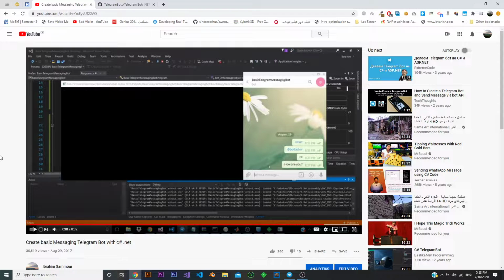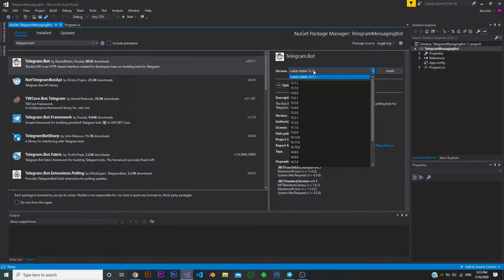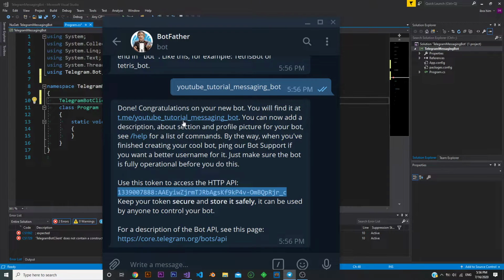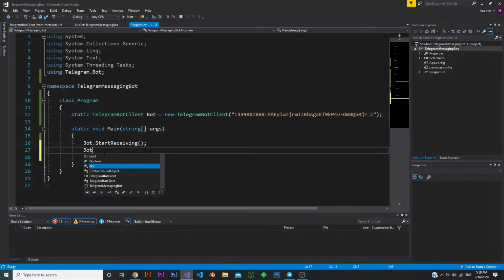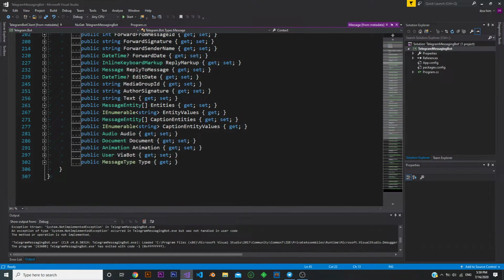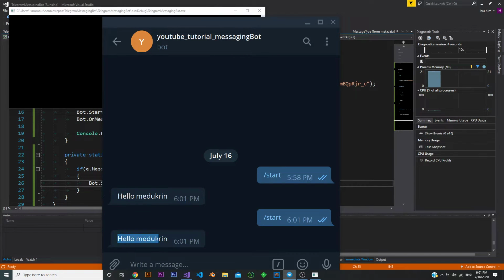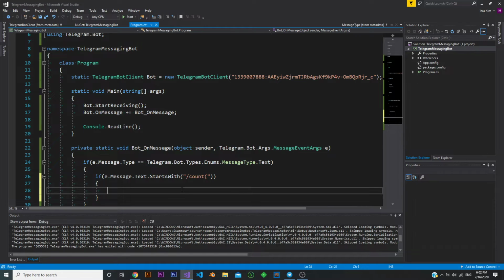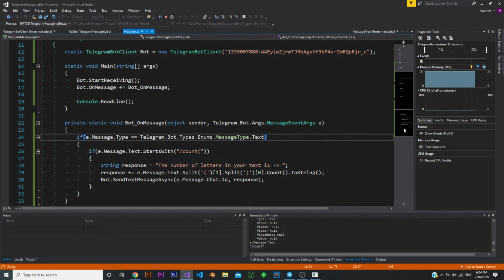(Update 2020) Create basic Messaging Telegram Bot with c# .net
In this video I show you how to create a basic telegram bot that sends messages to the user according to his input